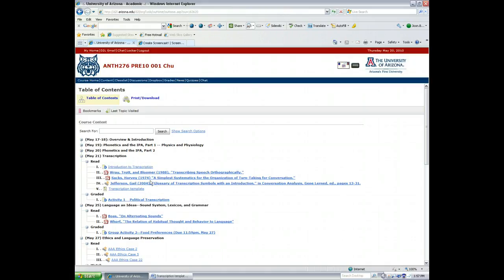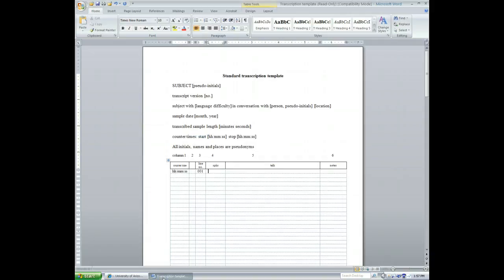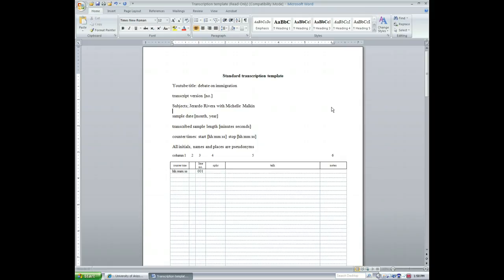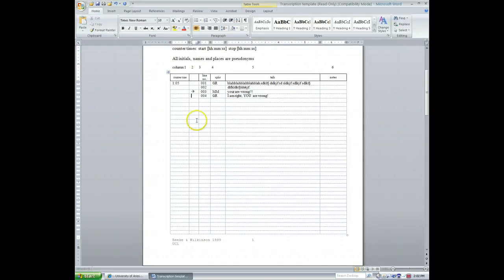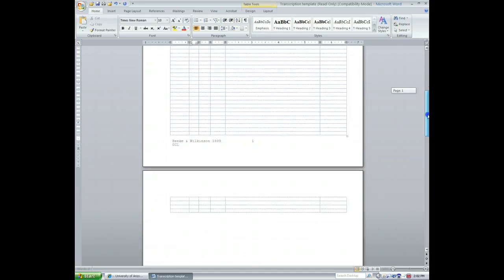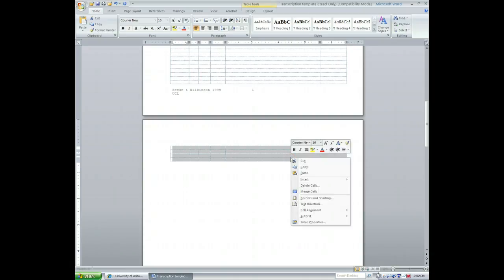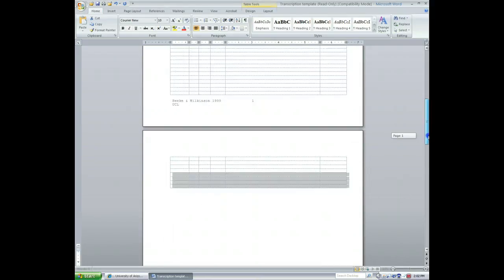Section 4 - Transcription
Walking through the transcription template